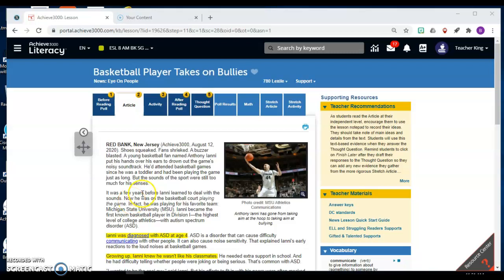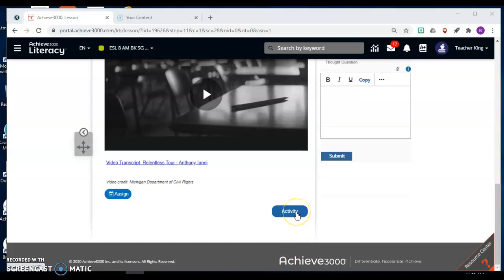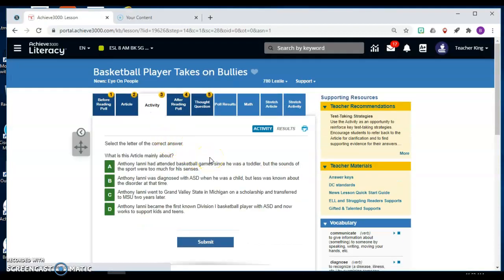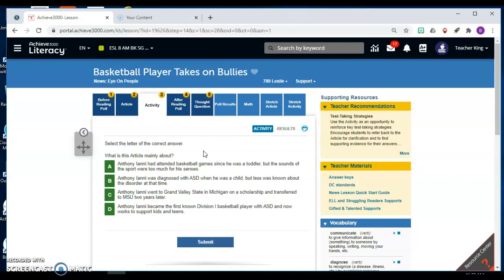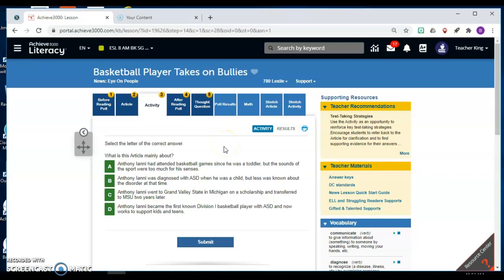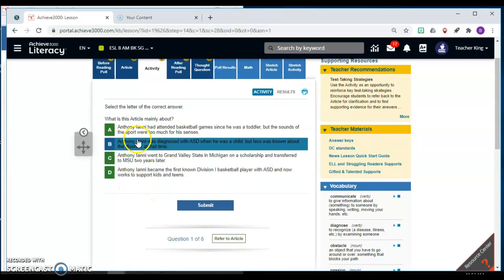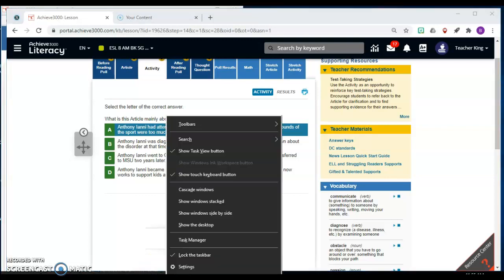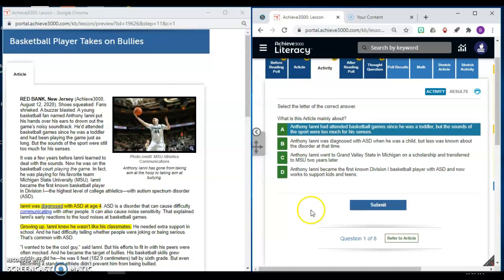Achieve 3000 Literacy - Intro to Activity Questions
Achieve 3000 Literacy was formerly known as SPARK 3000. In this video, I give a brief overview of how to answer the activity questions (i.e. comprehension quiz) after you read the article. It includes how much time you can and should spend on an activity, and some tips for navigating the activity on a PC or laptop.